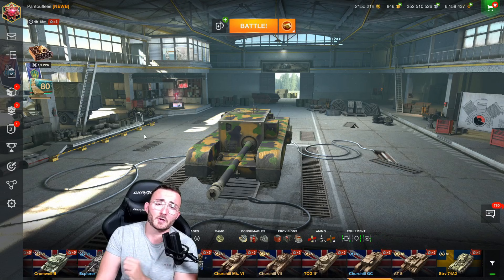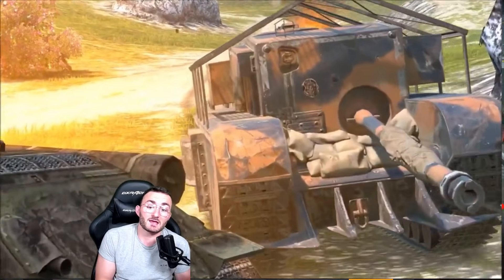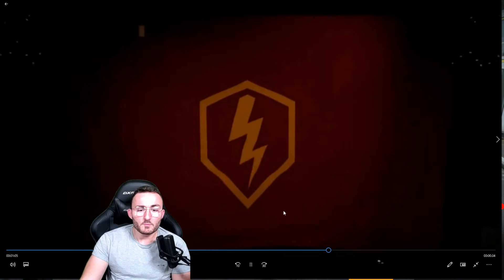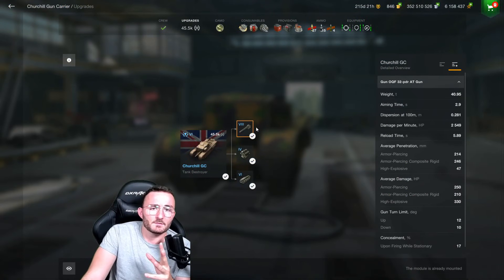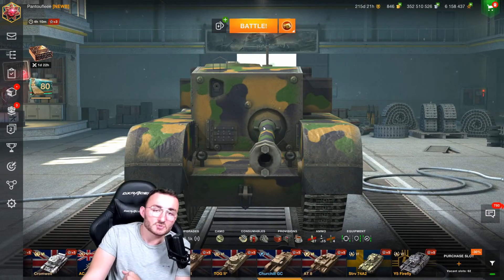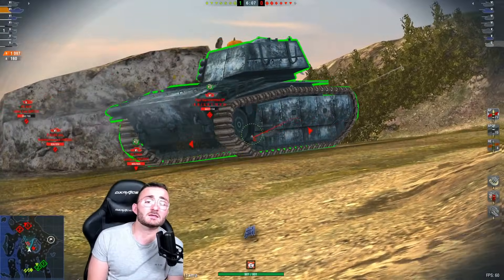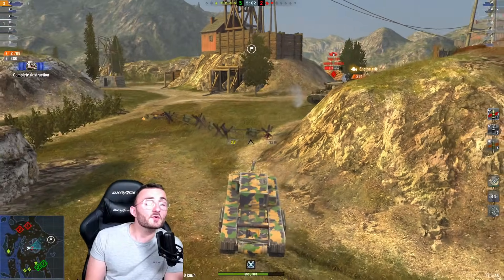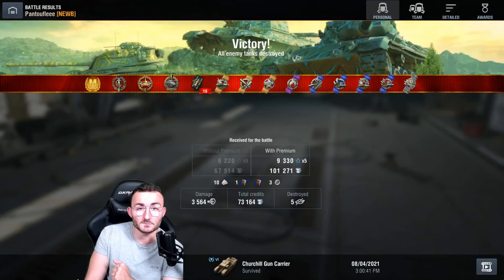LEAKS: SEPTEMBER BP REWARD !